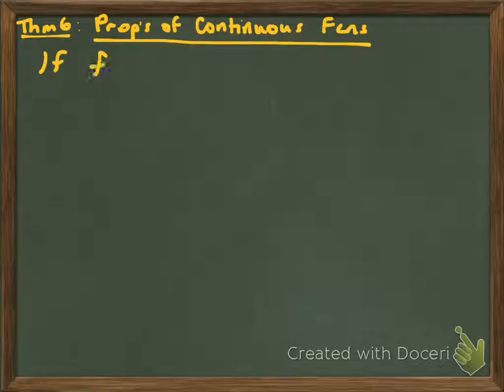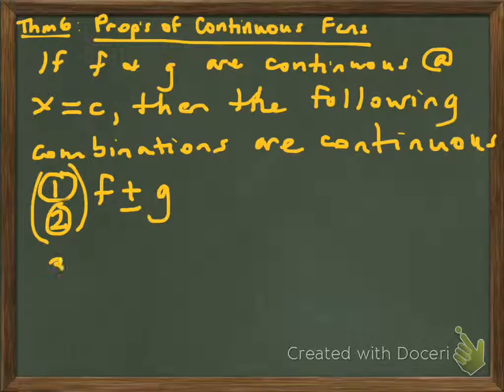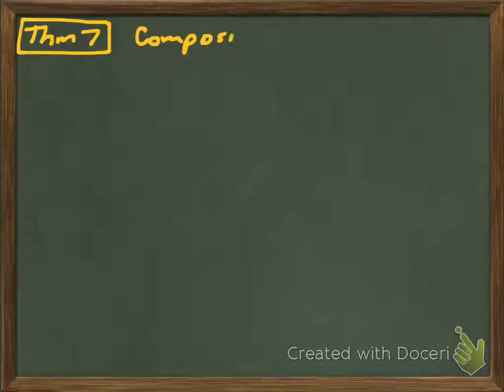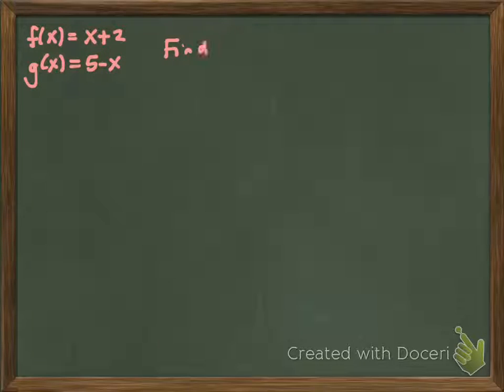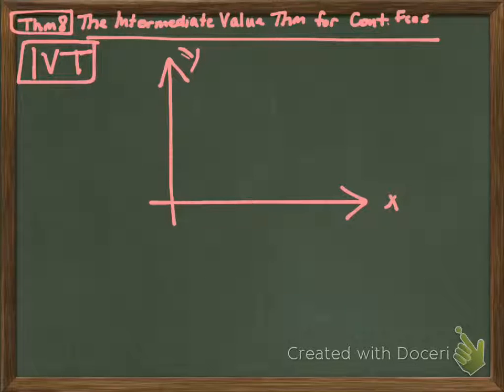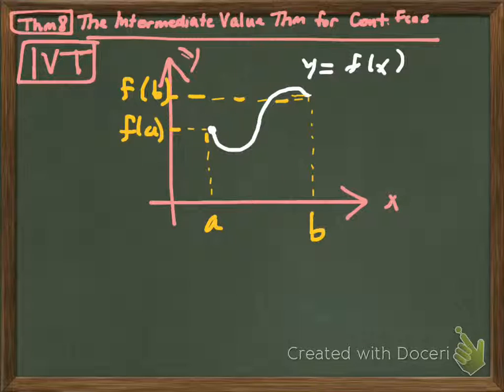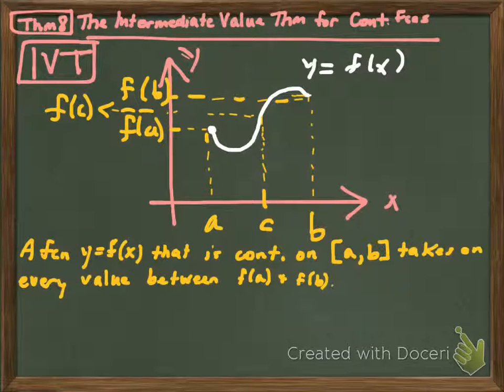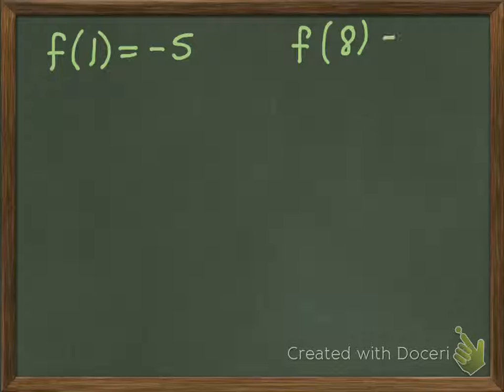AP Cal Section 2.3 Discussion & Notes (Part 2)